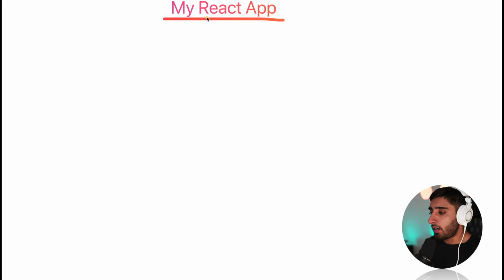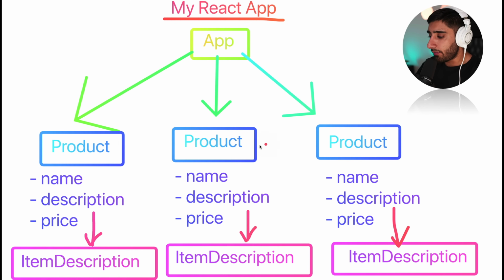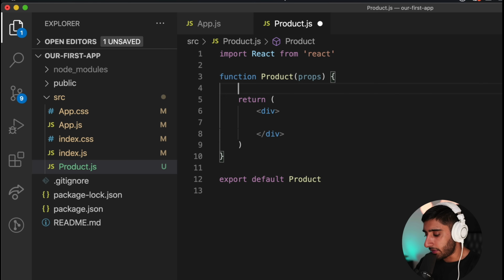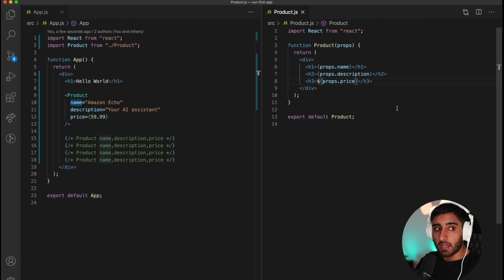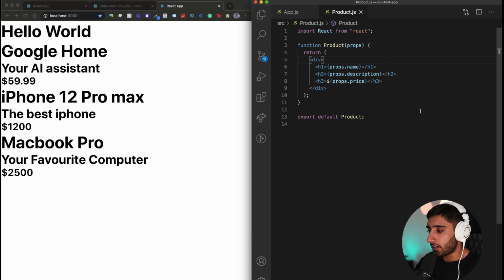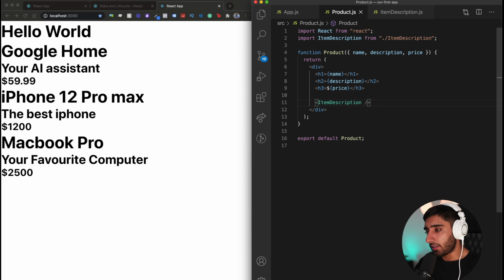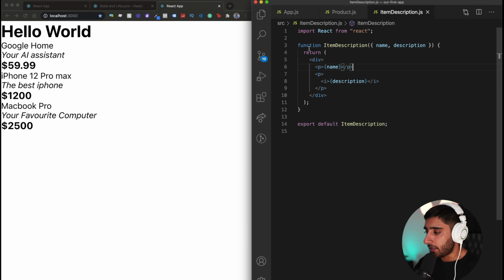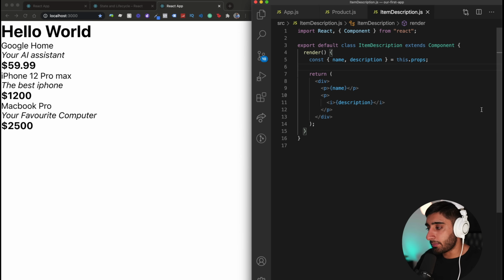Learn how to use Props in React in 19 minutes (for beginners)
🚨 Join the world’s BEST developer community “Zero to Full Stack Hero”

This video is designed to get you familiar with Props in React where we cover topics such:
👉 What Props stands for
👉 Where are Props used
👉 How are Props passed
👉 Build an Amazon style app to explain how Props work!

🕐 TIMESTAMPS:
00:00 Intro
00:19 Skillshare Sponsorship
02:00 Introduction to Props
03:13 Example of using Props
06:29 Building a demo app for Props
12:04 Destructuring Props
12:43 Building a Sub Component
14:14 Passing down Props
15:47 Refactoring to Class Based Component
17:16 A small tip!
18:06 Summary
18:34 Outro